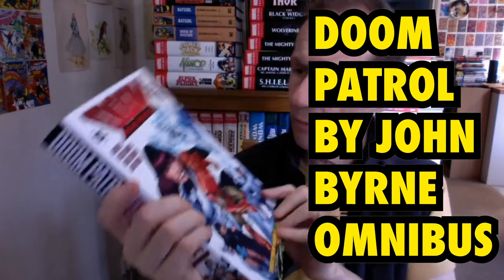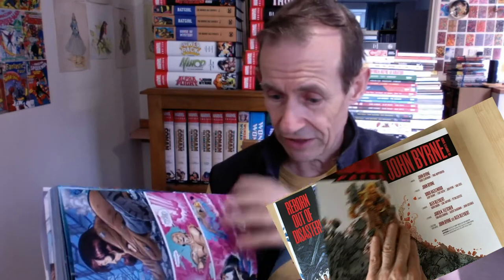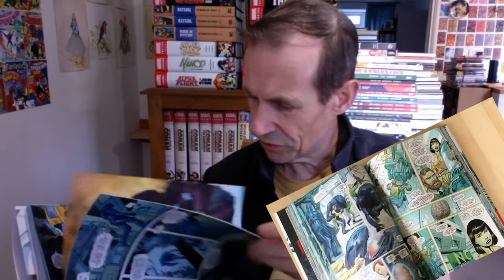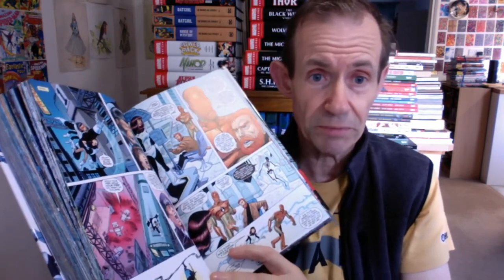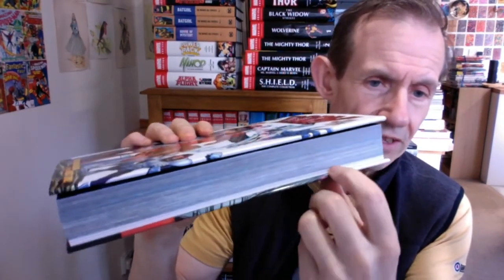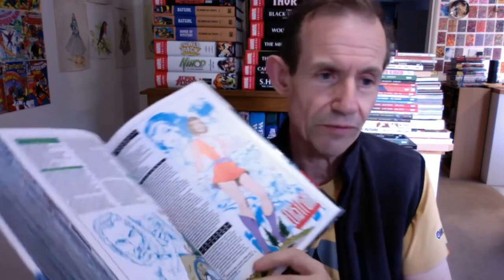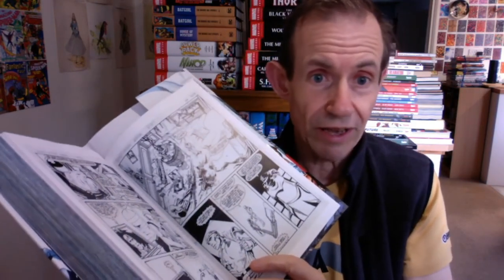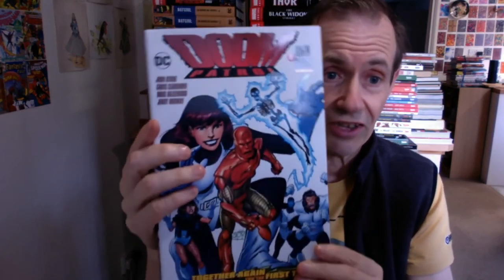Doom Patrol By John Byrne Omnibus / Doug Hazlewood DC (Inc. Justice League Metamorpho) Book Review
Doom Patrol By John Byrne Omnibus /  Doug Hazlewood DC (Inc. Justice League Metamorpho) Book Review. A superb Doom Patrol collection including the art of John Byrne, Terry Austin and Doug Hazlewood. Also features the Justice League. Doom Patrol includes 'Elasti-Girl along with Negative Man and the Chief and Robot Man and also Grunt and Nudge as well as Vortex